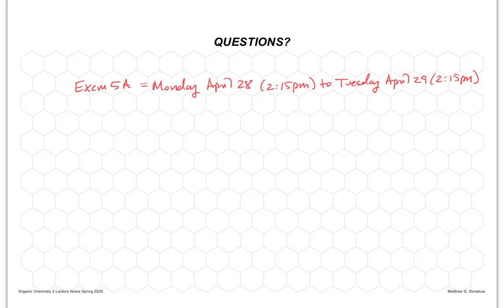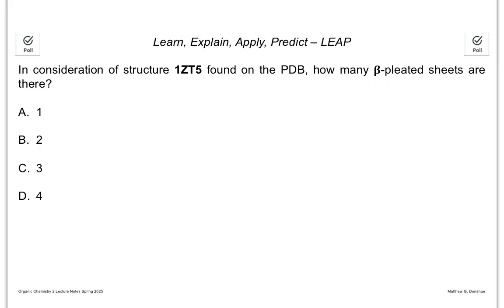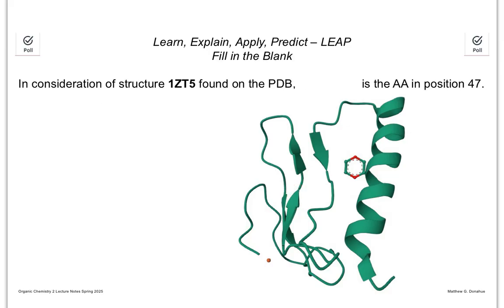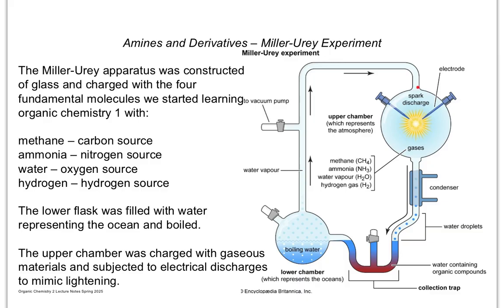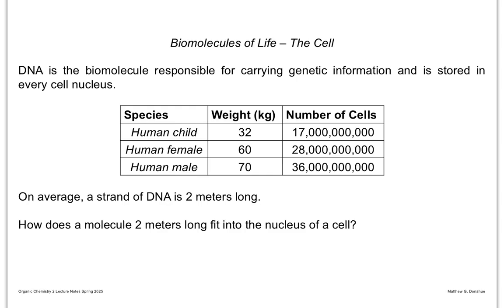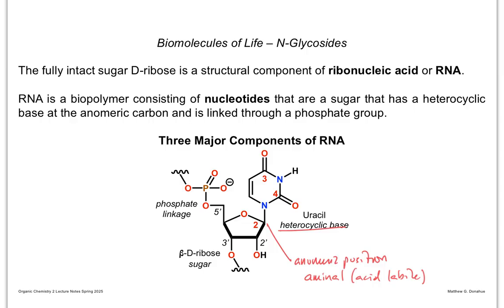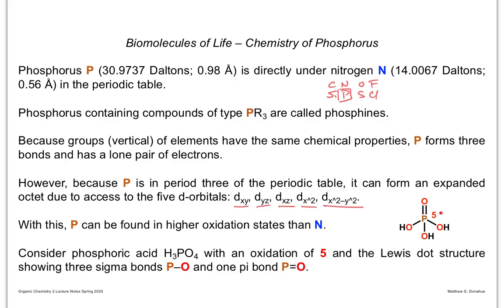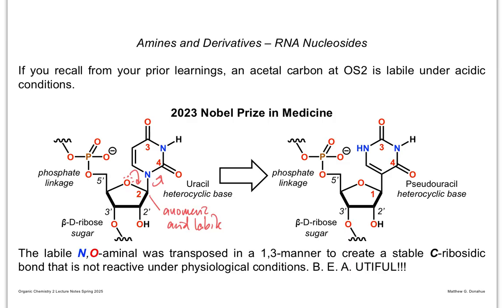2025S CHE256 M5L5 20250428